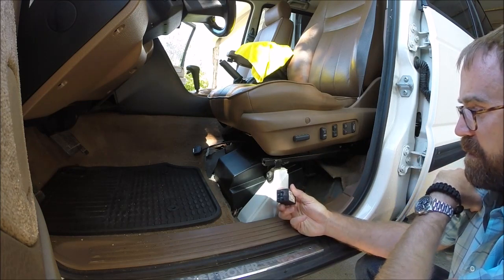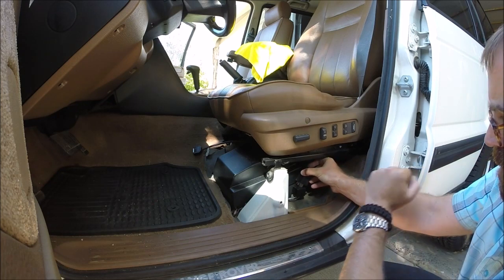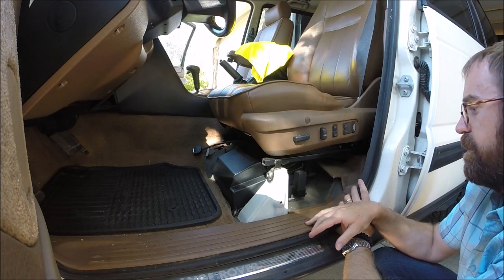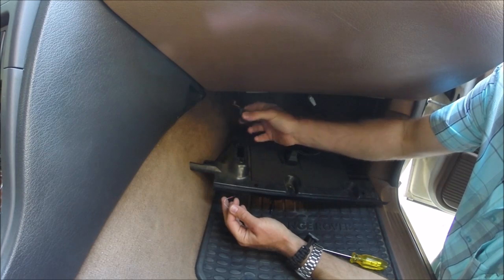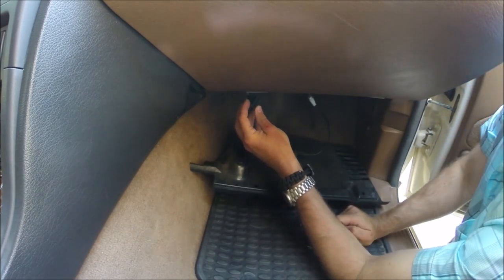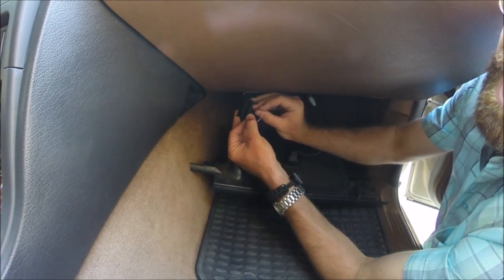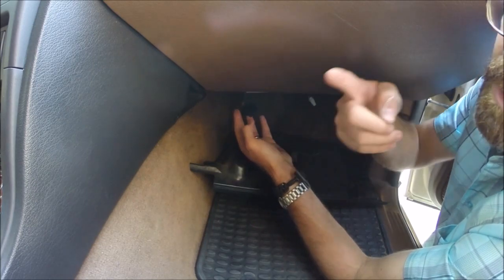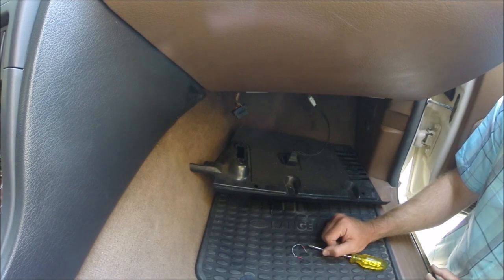RSWsolutions - Range Rover P38 EAS Delay Relay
Method for testing the P38 Range Rover 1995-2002 EAS Delay Relay functionality from the OBDII port.